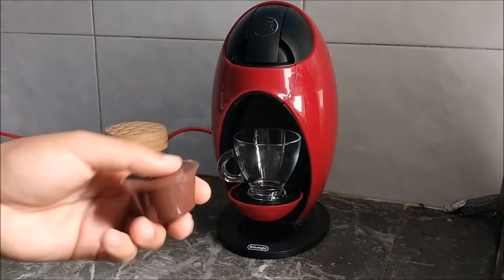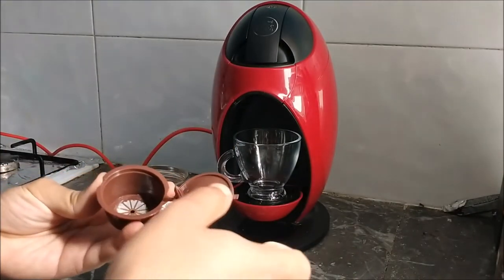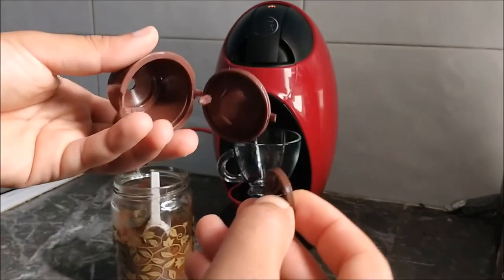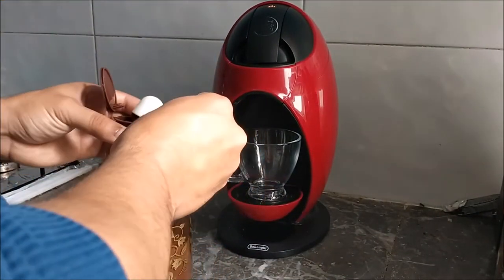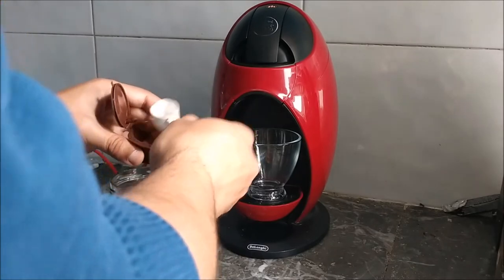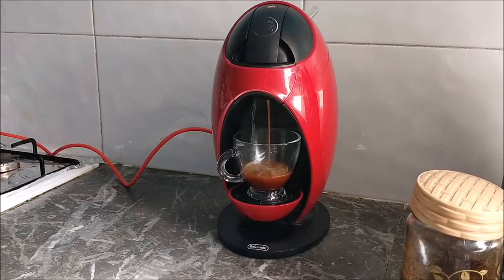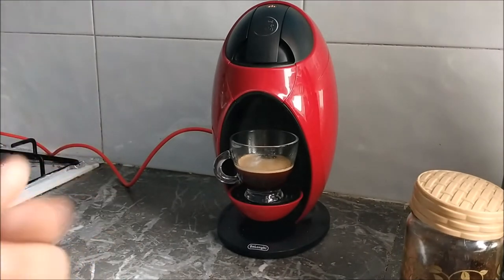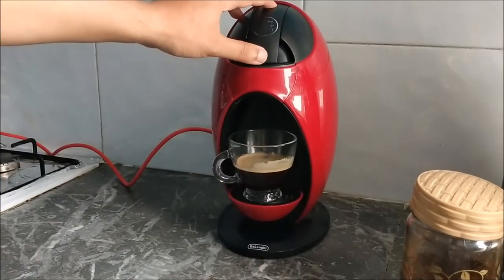REFILABLE CAPSULE FOR GUSTO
richy services